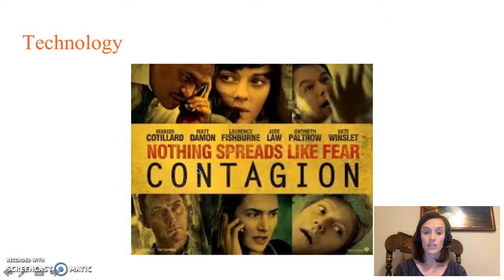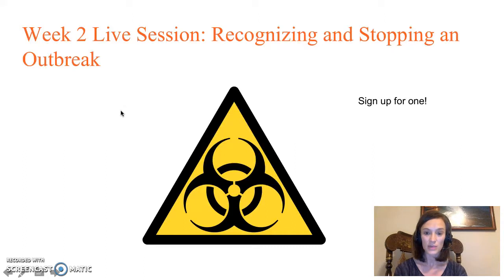Biotechnology Week 2